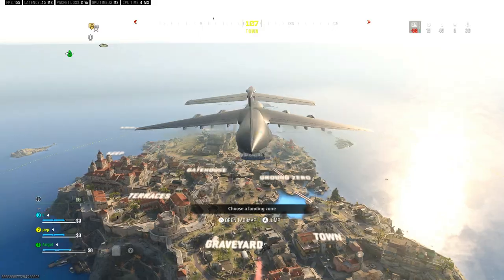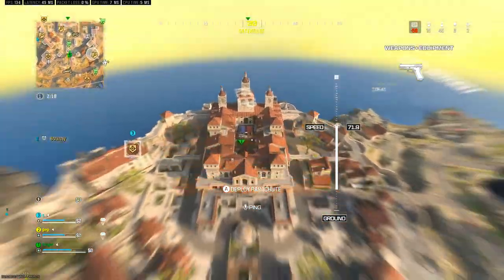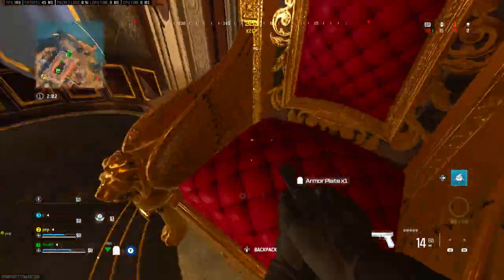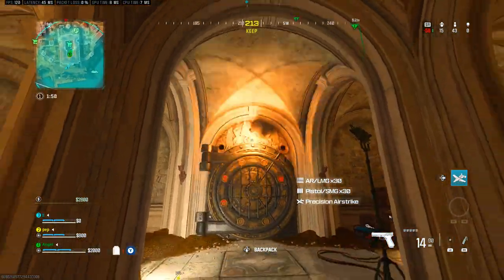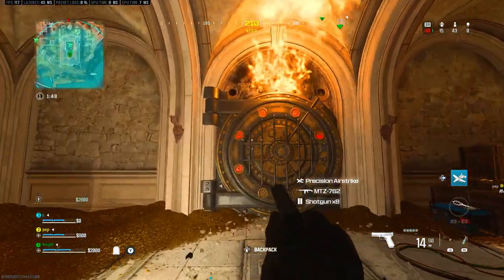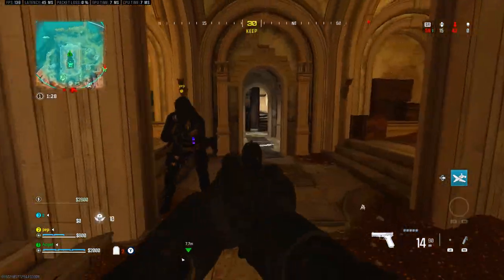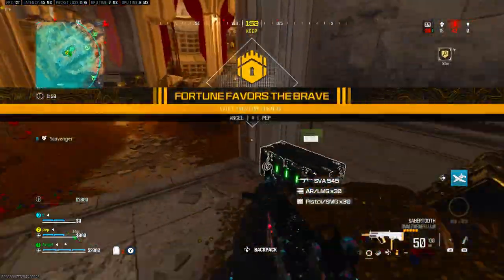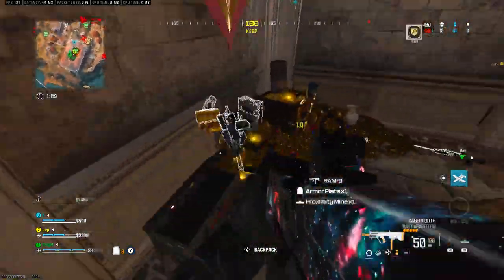How to Unlock The Vault on Fortune's Keep FAST!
In this video I quickly explain step-by-step how to unlock the vault on Fortune's Keep in Call of Duty Warzone Resurgence.
DIRECTIONS:
1. Go to the Throne Room at Keep
2. Light the two candles near the throne by pressing "Interact/Reload"
3. Crouch on the throne seat to reveal the hidden staircase
4. Throw a flammable lethal onto the vault to reveal what candles to light
5. Light the candles in each spot shown by the Red Circles on the vault door
6. Step on the stone plate and open the vault door
7. If you messed it up, you can throw another flammable grenade and try again